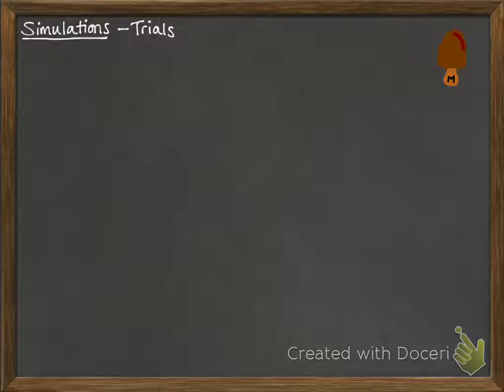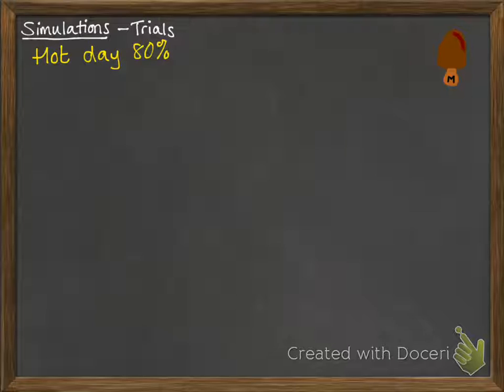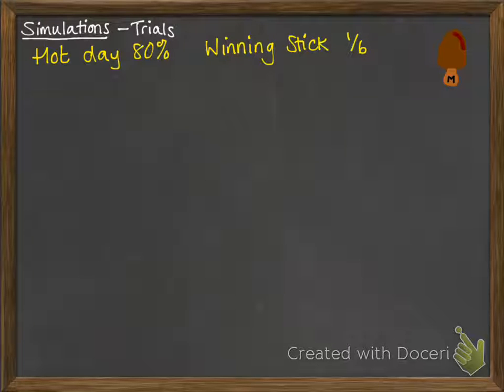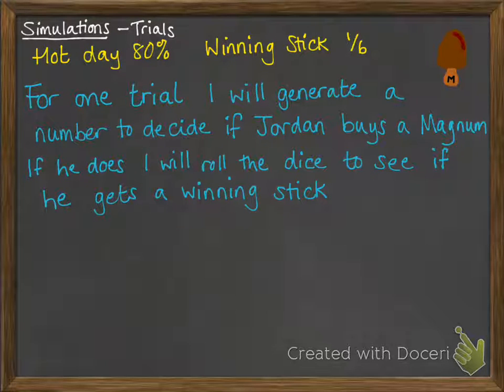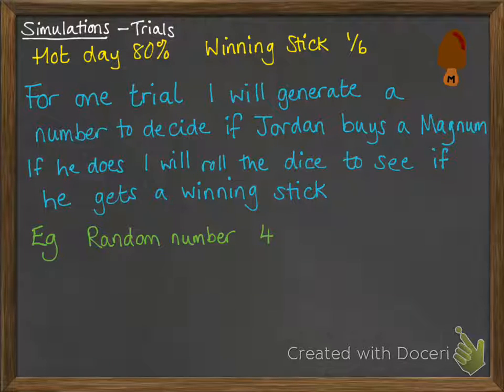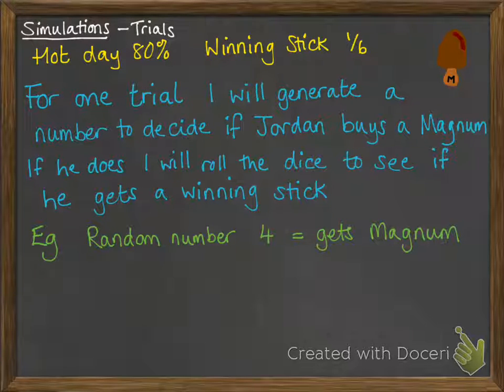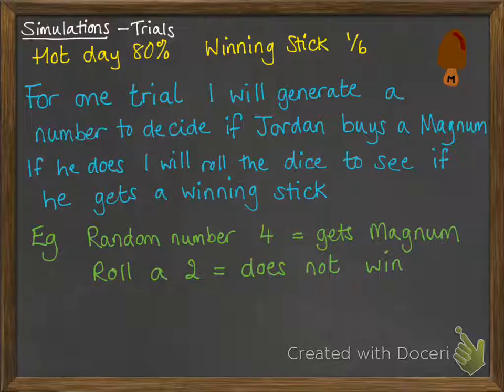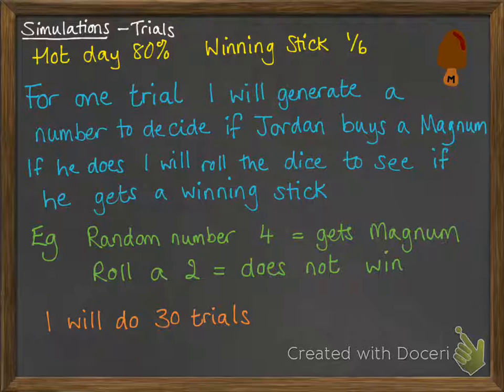Simulations Trials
Setting up one trial and deciding how many trials to run